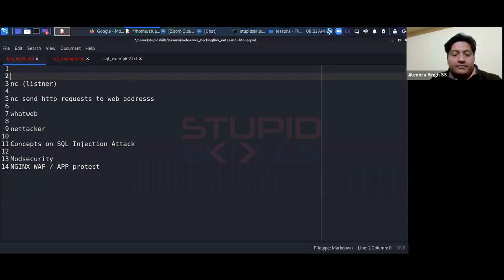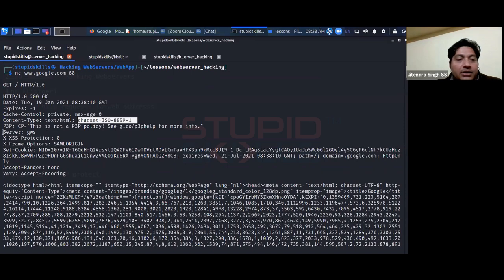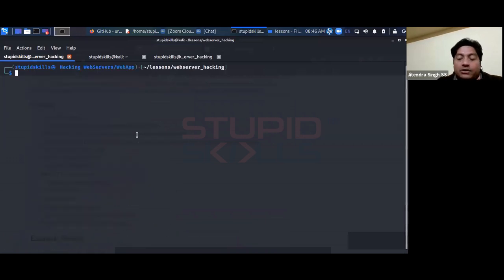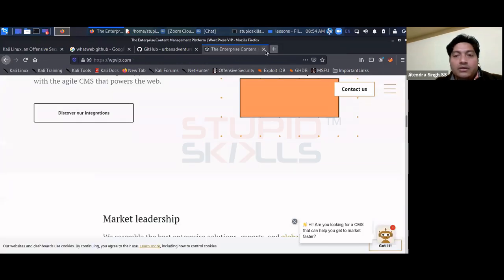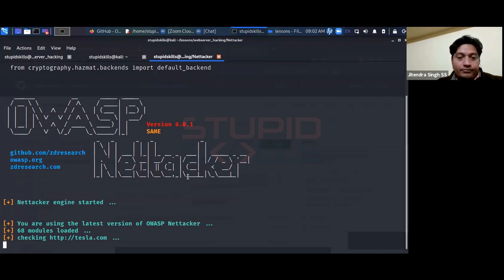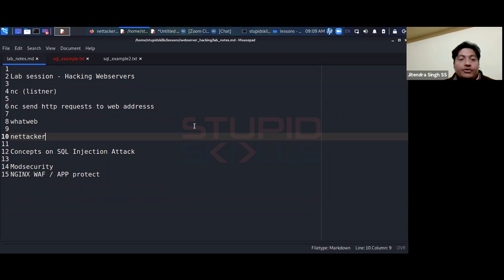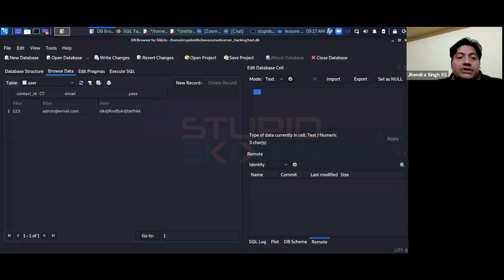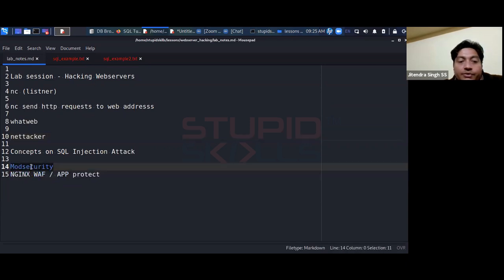Lession 18 Hacking Web Servers Part 2